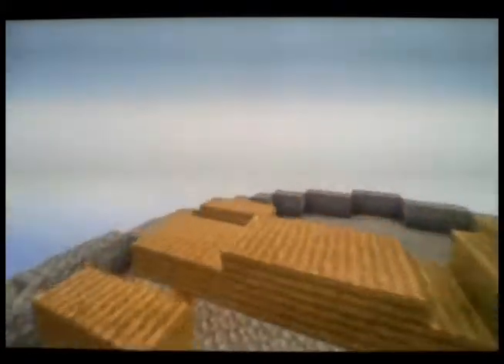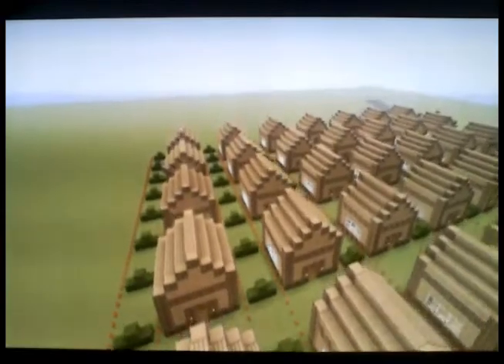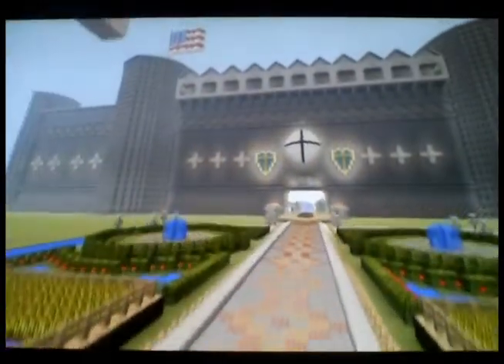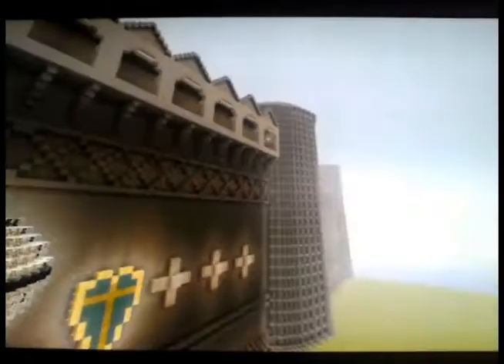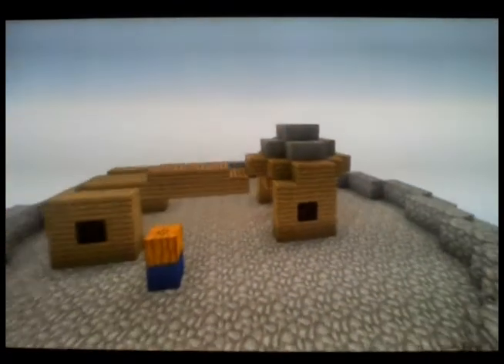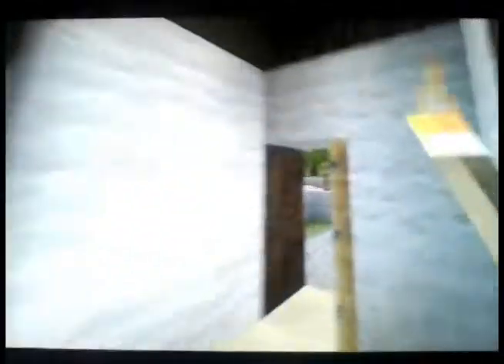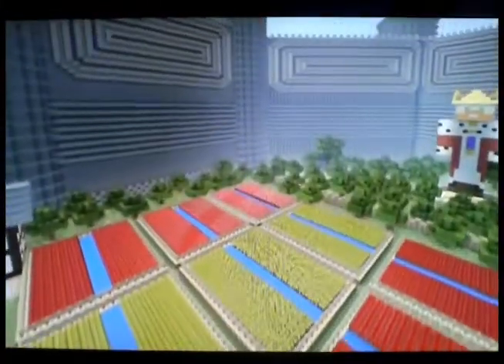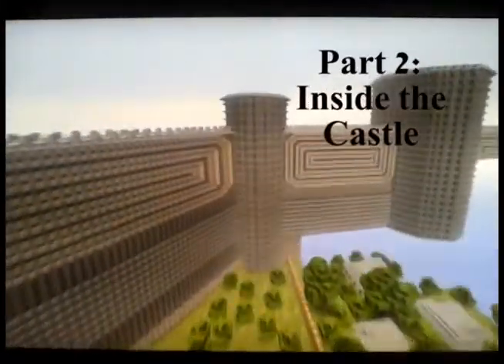Minecraft Xbox 360 Edition - Grim's Castle - Part 1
Grimreaperjon gives a tour of his fantastic castle on Minecraft Xbox 360 Edition. A link to part two can be found in the description.